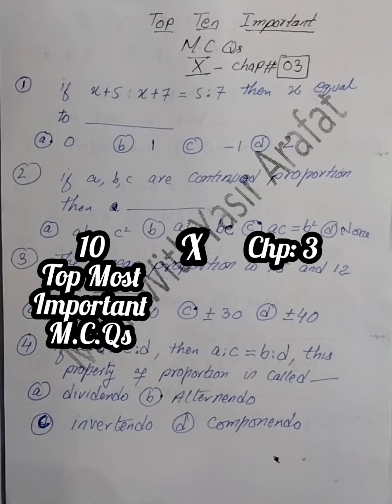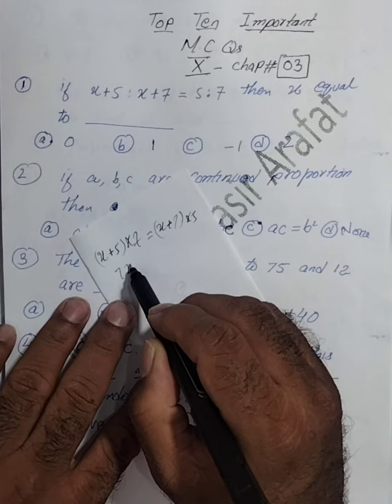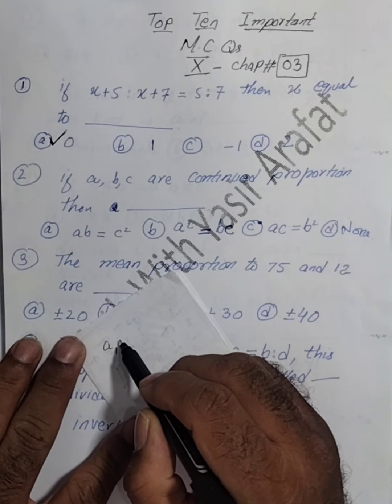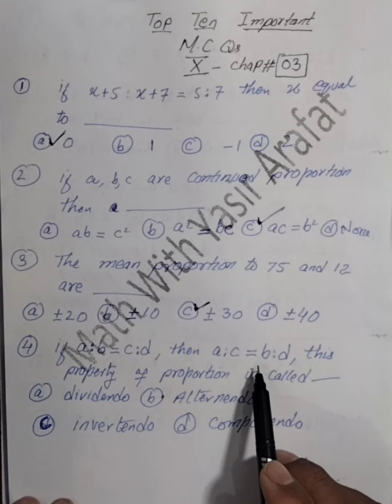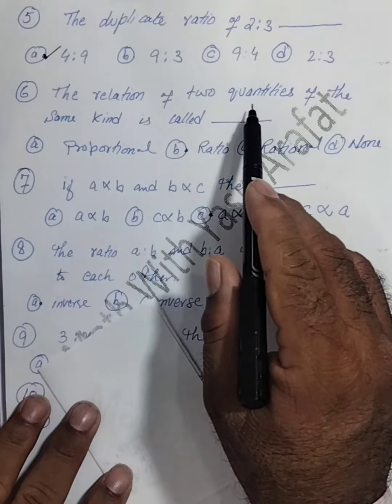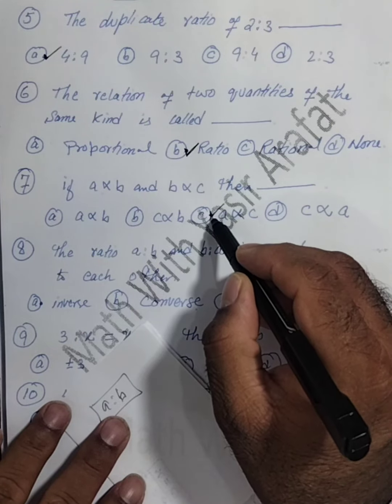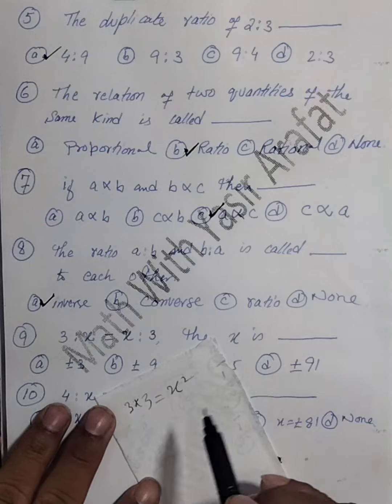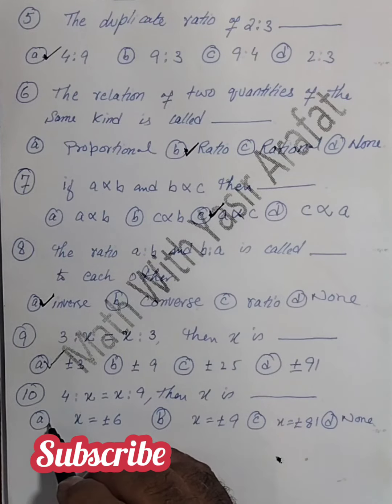Ratio and Proportion | X | Chp: 3 | 10 Important MCQs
Dear Students
Today the lecture is about Ratio and Proportion. In this video we discussed 10 Top Most Important MCQs of chp 3 of class X. This video is in English language.